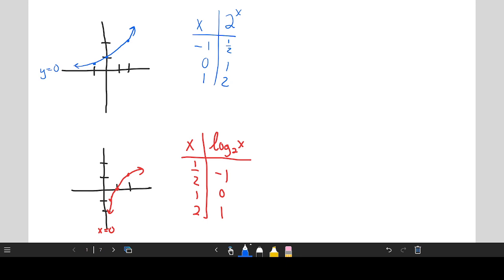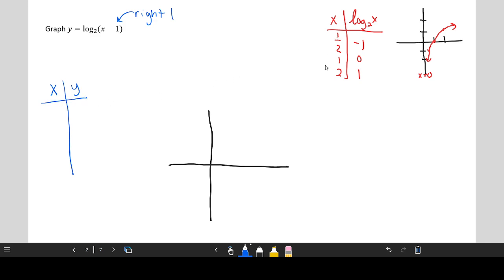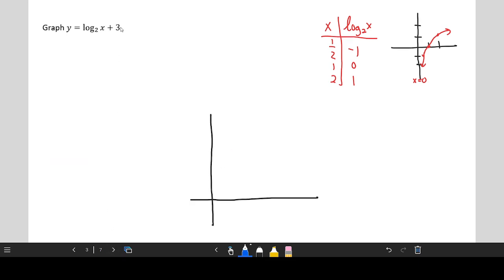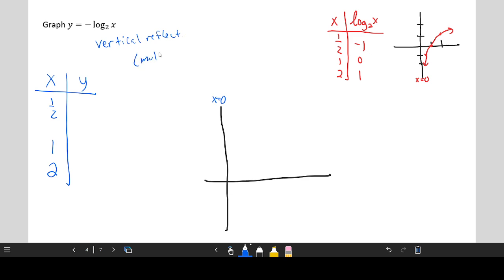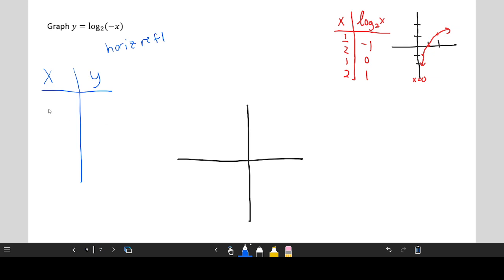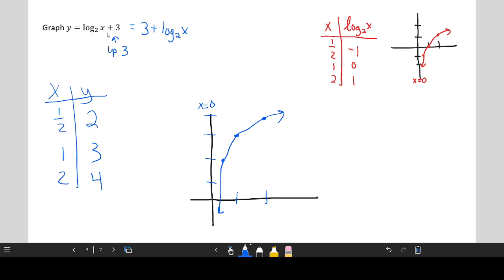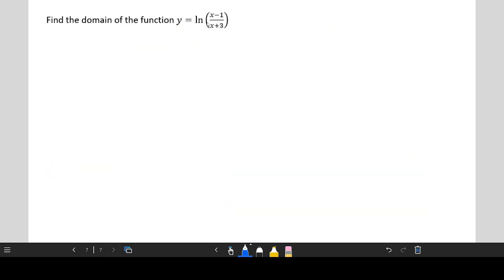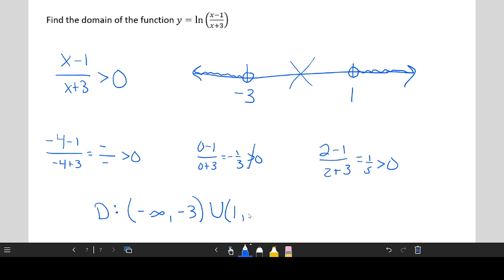Log Graph Transformations & Domain of Log Functions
Graphing transformations of basic log functions and finding the domain of log functions